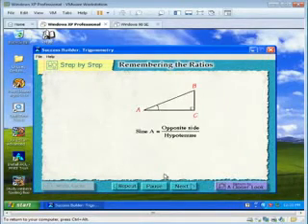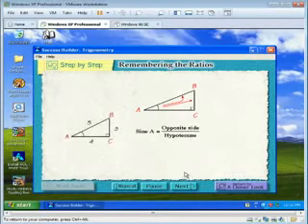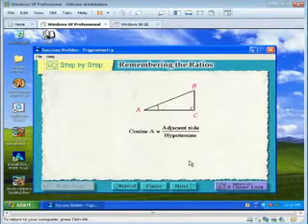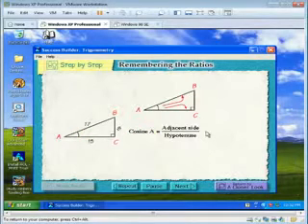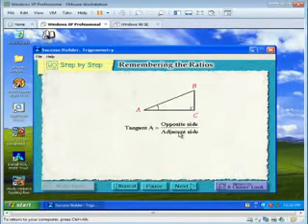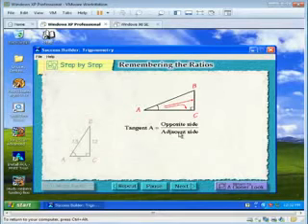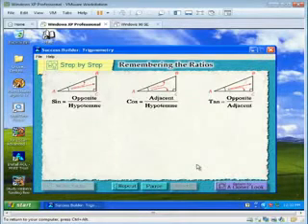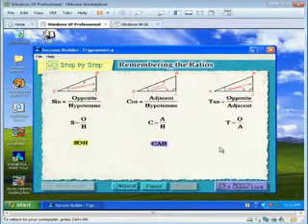Success Builder: Trigonometry - Chapter 2, Section 1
Success Builder: Trigonometry from The Learning Company
Chapter 2: Right Triangle Trig
Section 1: The Trigonometric Ratios